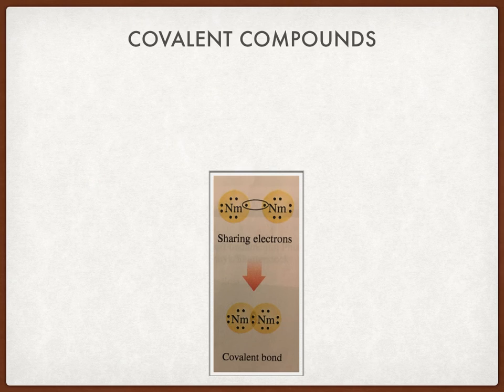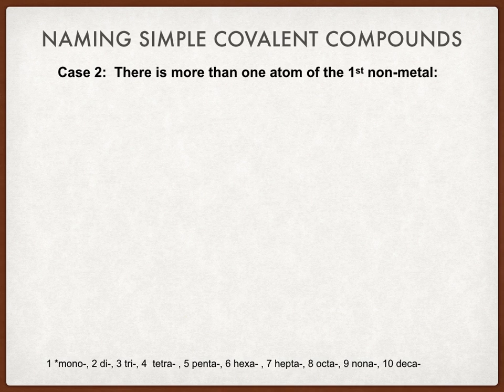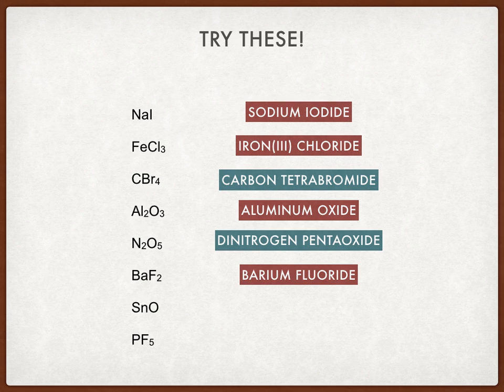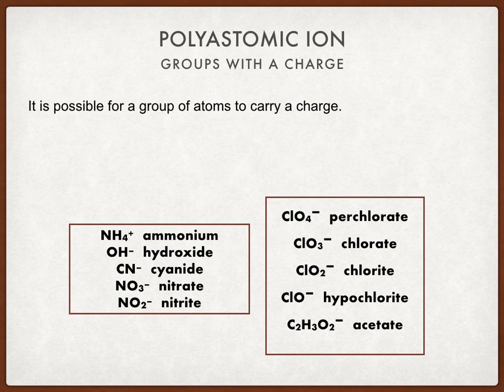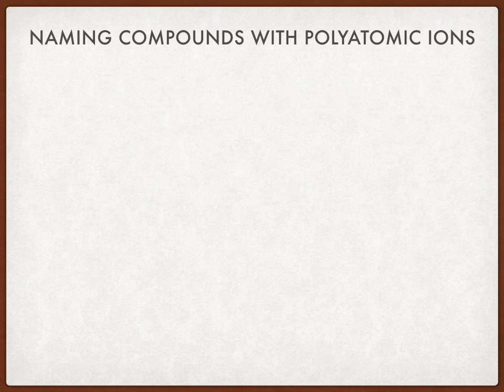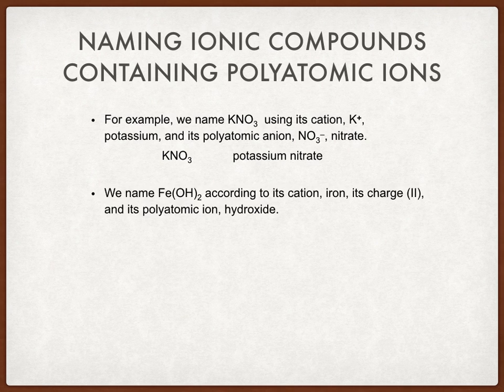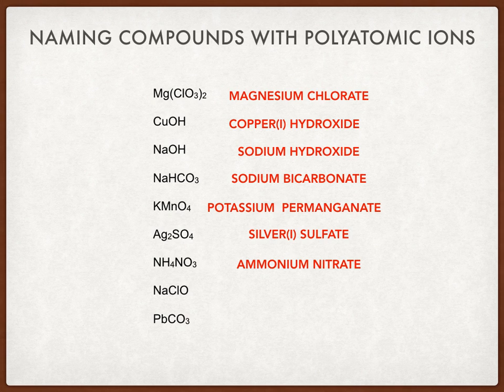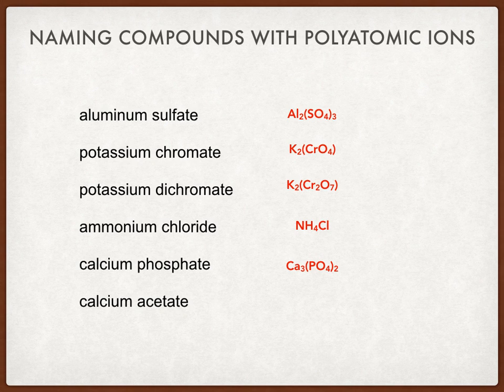Ch5 Molecules & Compounds 5.2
SDCCD Mesa College
Chem 152 CH5 Molecules & Compounds